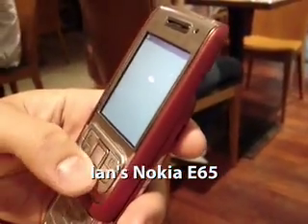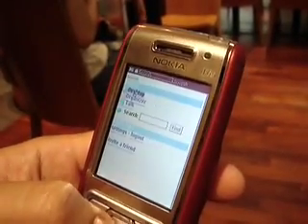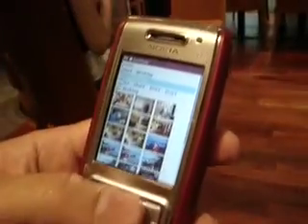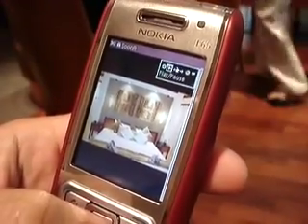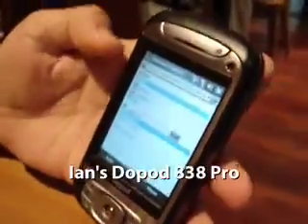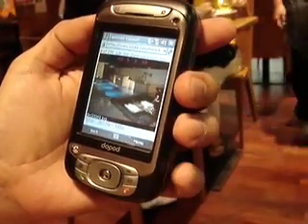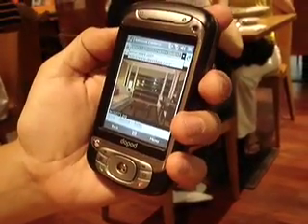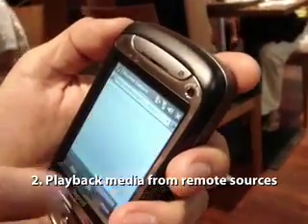theorycast.23 :: SoonR - Browse files remotely via cellphone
Ian Loe demos Soonr on his Nokia E65 and his Dopod 838 Pro. Remotely connecting to his Mac back at home, he shows us how he can lookup various media via the Internet using Soonr.